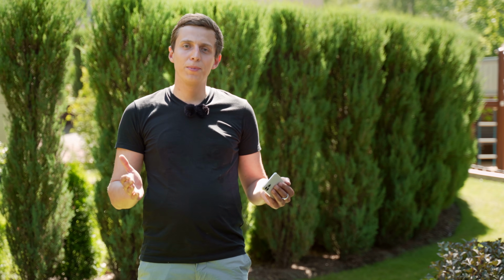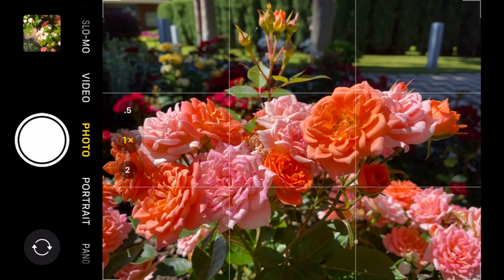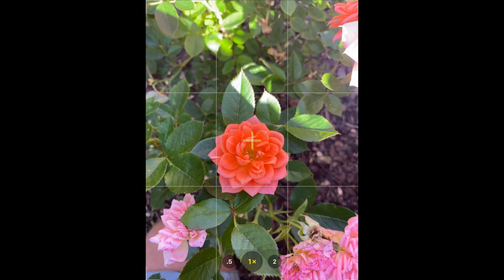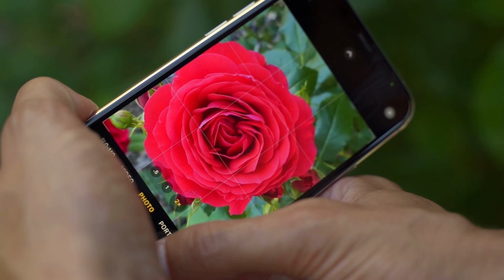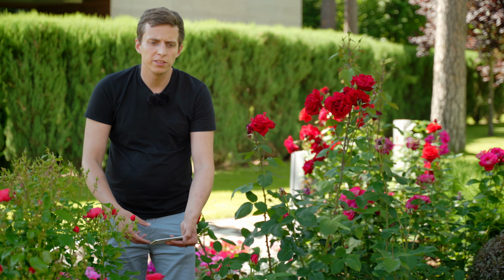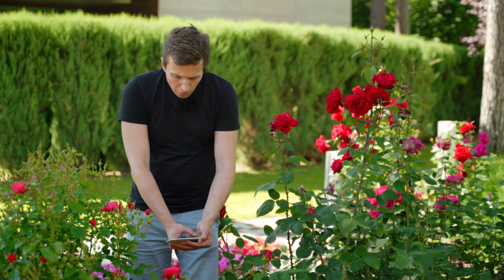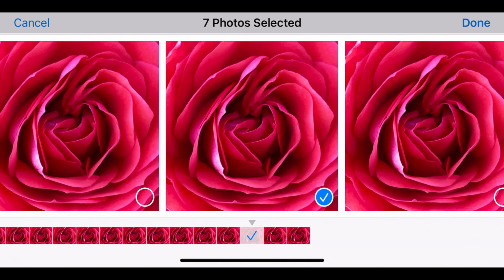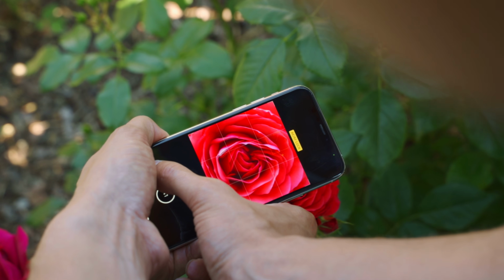iPhone Camera Tricks for JAW-DROPPING Flower Photos!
Your iPhone is capable of capturing breathtaking flower photos—but most people miss a few key tricks that make all the difference! 🌷✨

It’s not just about snapping a picture… The right approach can completely transform your shots! 📸

Watch this video to see how you can take stunning, detailed, and eye-catching flower photos with just your iPhone. You’ll never look at flower photography the same way again!